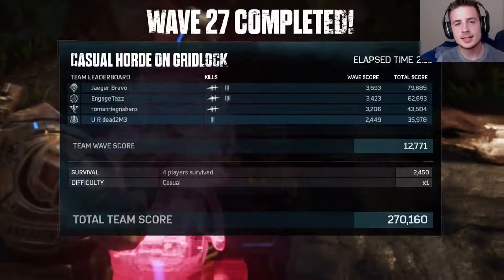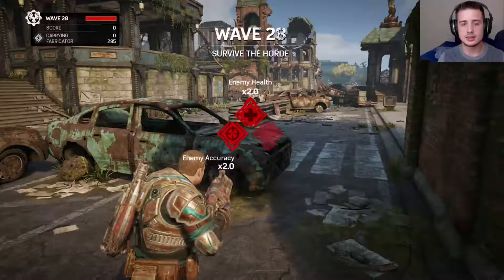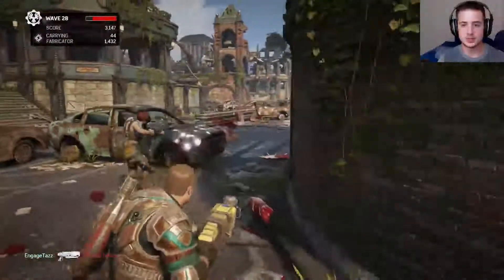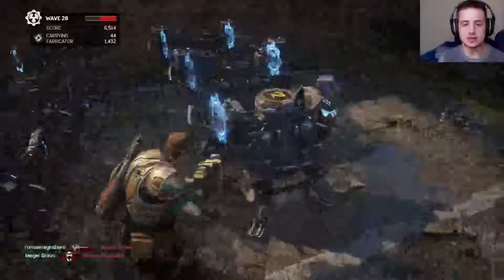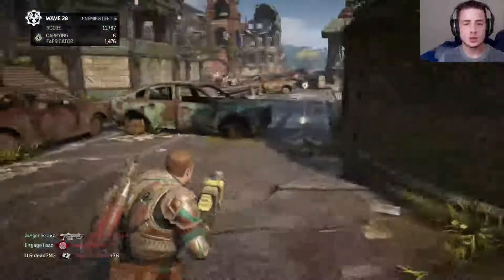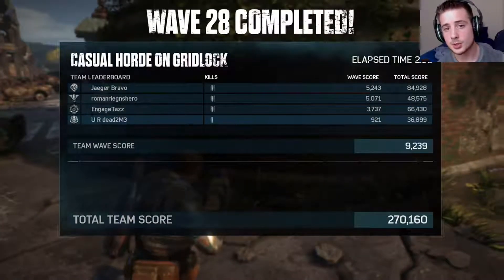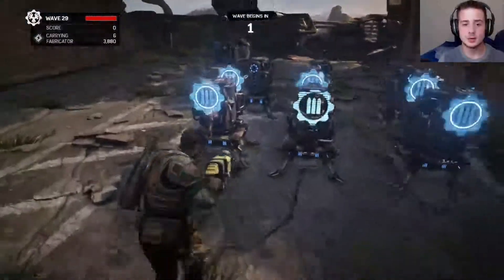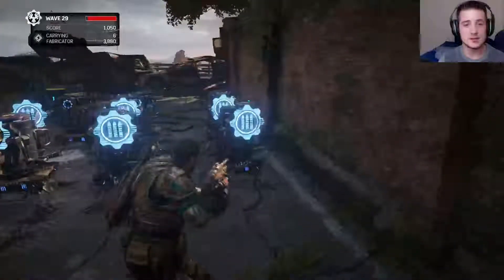Gears of War Horde Mode Class Guide: Heavy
In this video, I go over some tips and tricks and general guidelines for playing with the Heavy class in gears of war horde mode.